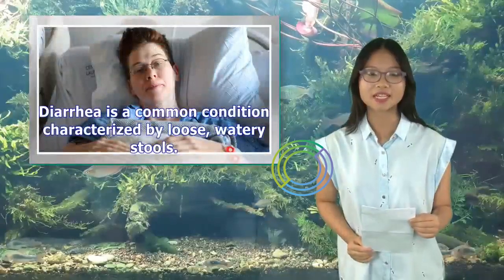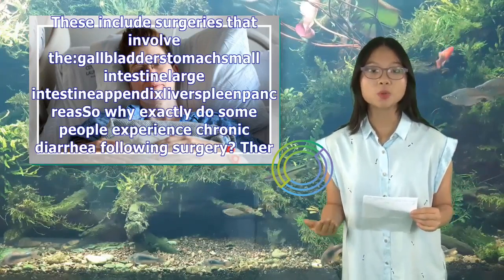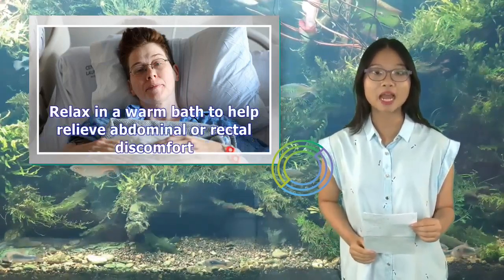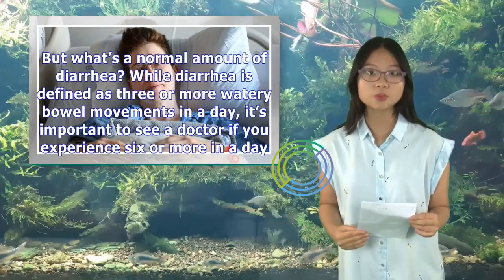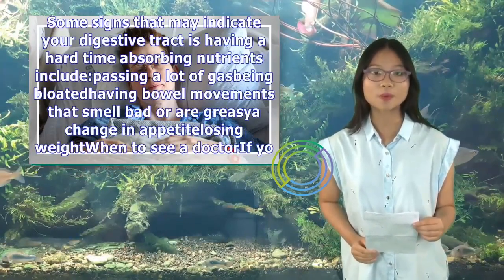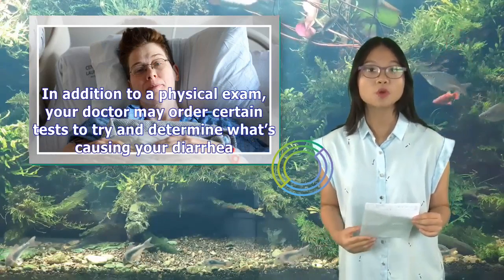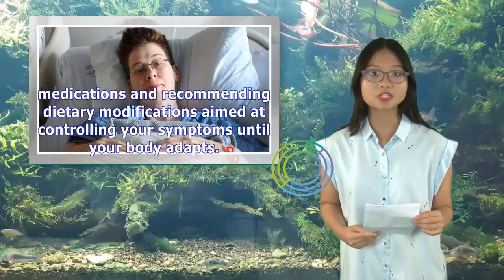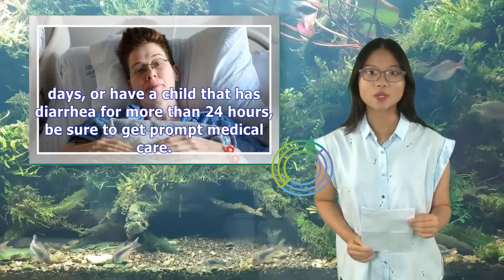Is It Normal to Have Diarrhea After Surgery? | Tita TV